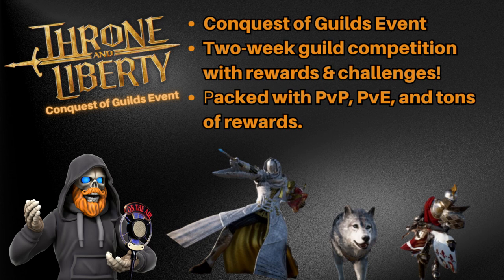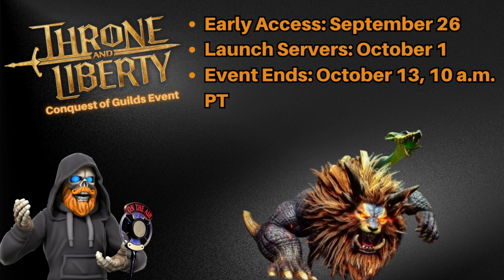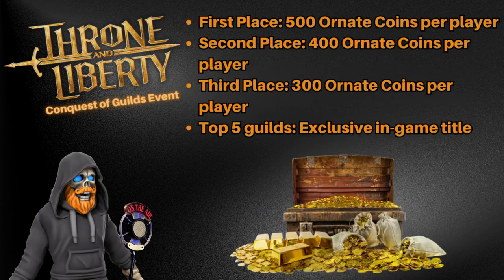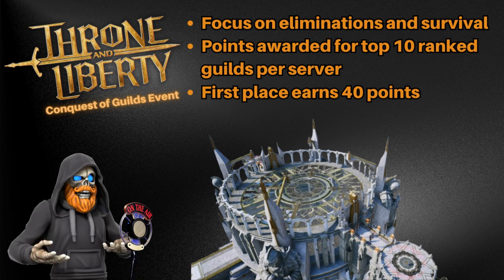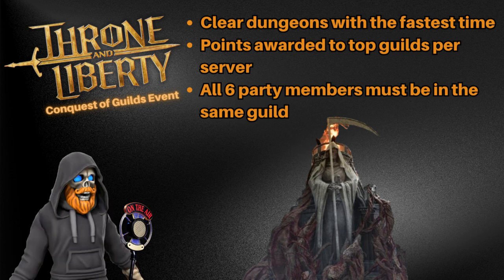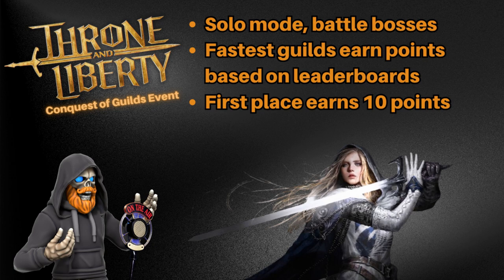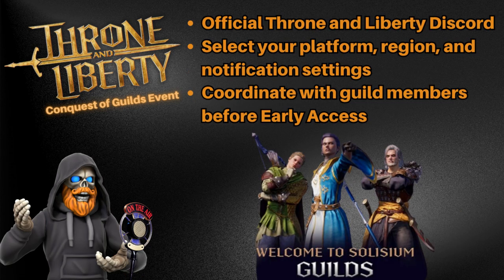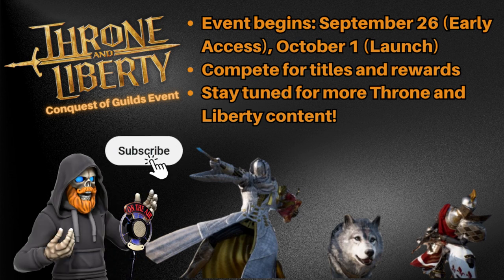Conquest of Guilds! Throne and Liberty News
Today, we’re diving into the latest updates on Throne and Liberty's "Conquest of Guilds" Event